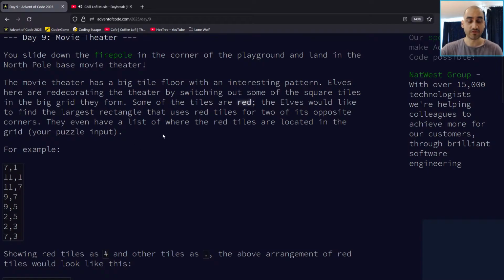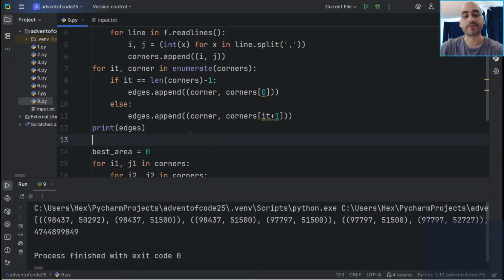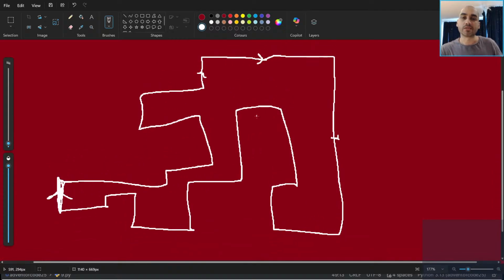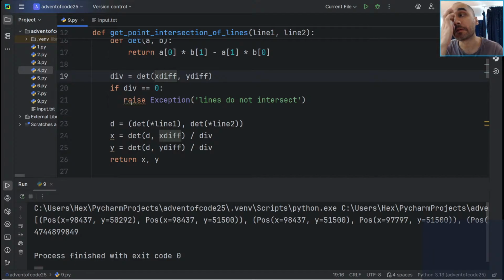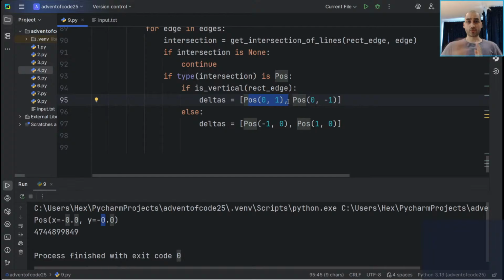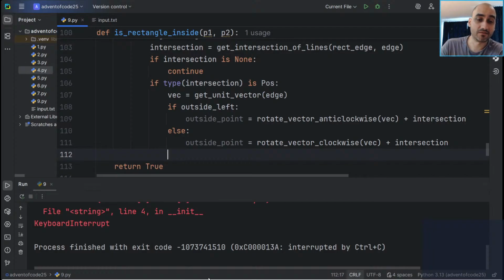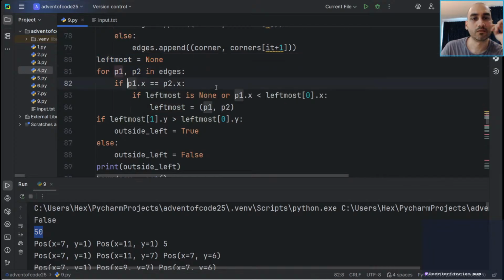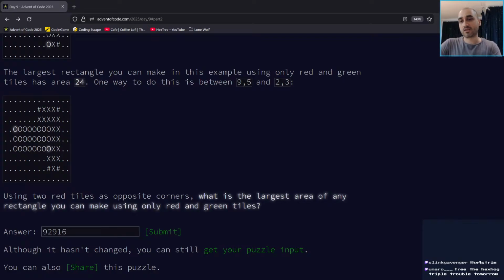Advent of Code 2025 (Python) - day 9